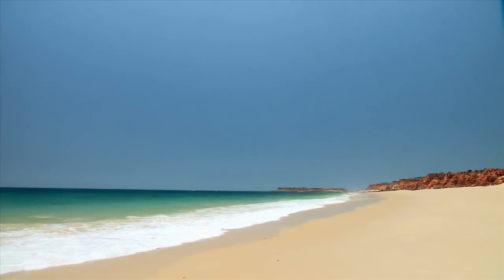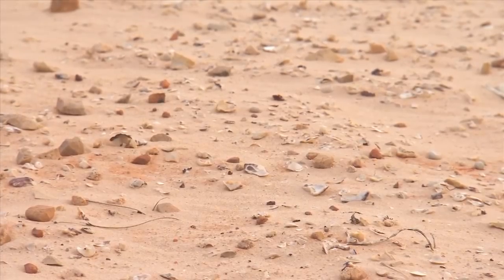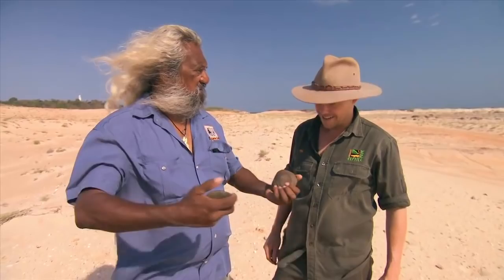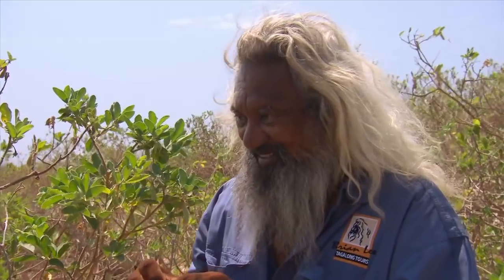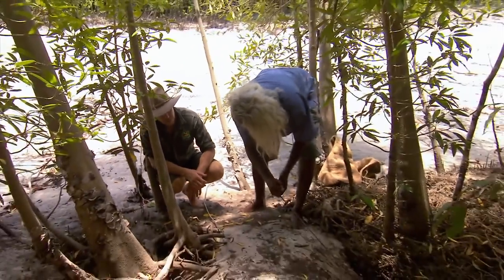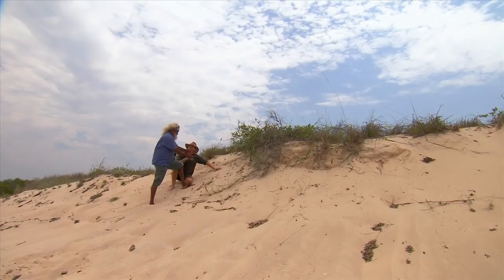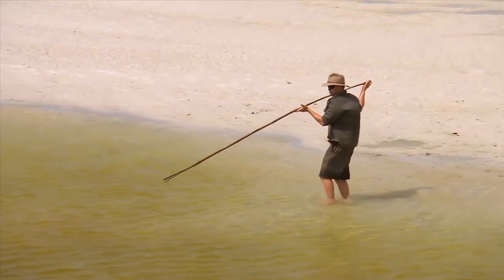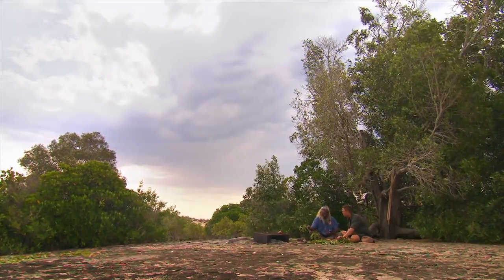Australia's MOST ICONIC Lizard! | Full Episode | The Wild Life of Tim Faulkner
In this full episode Tim Faulkner learns about the rich indigenous Australian history of Western Australia and finds some of the rarest lizards in the world!

Follow the exciting adventures of Tim Faulkner at the Australian Reptile Park.